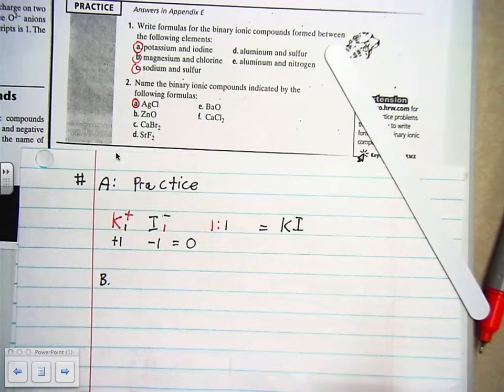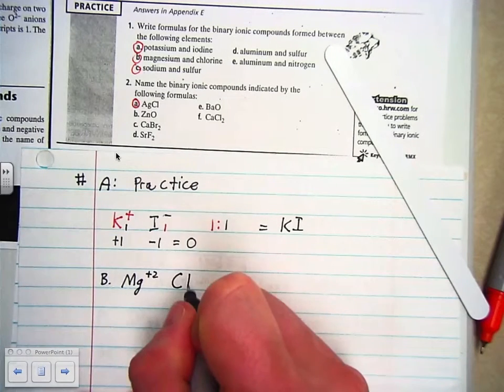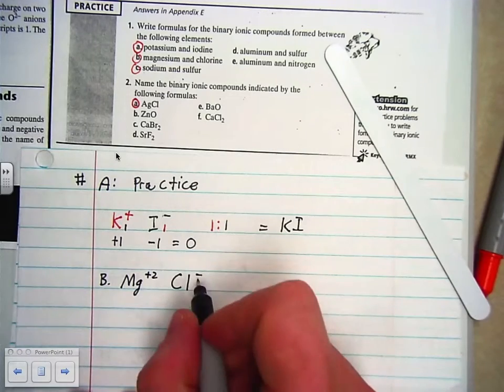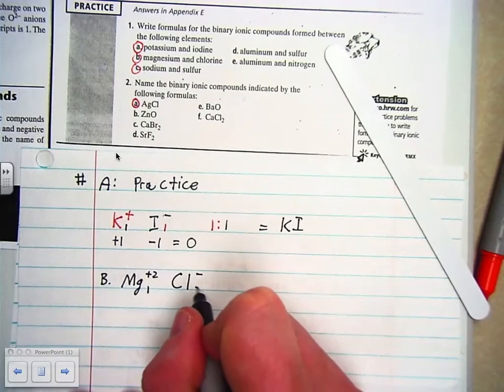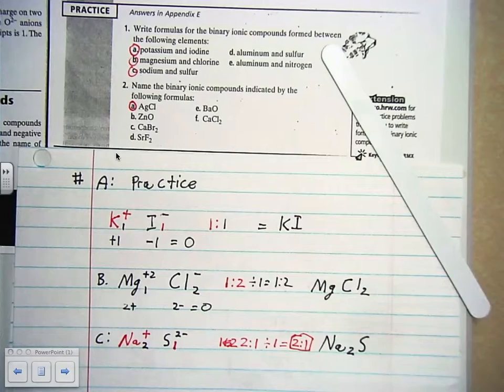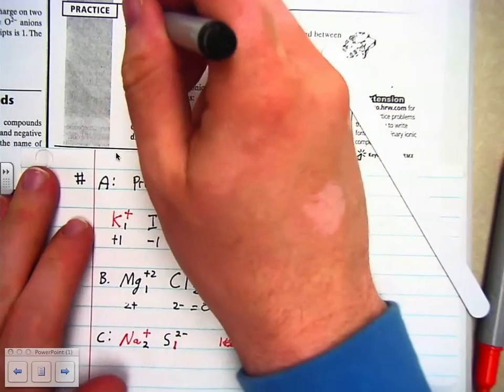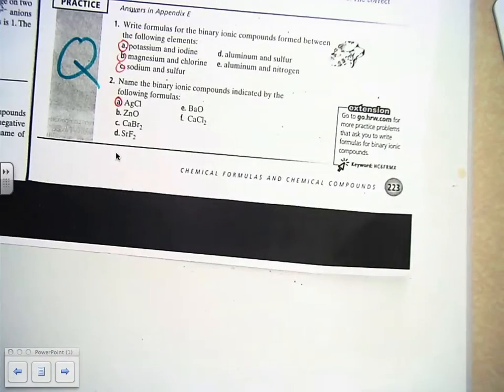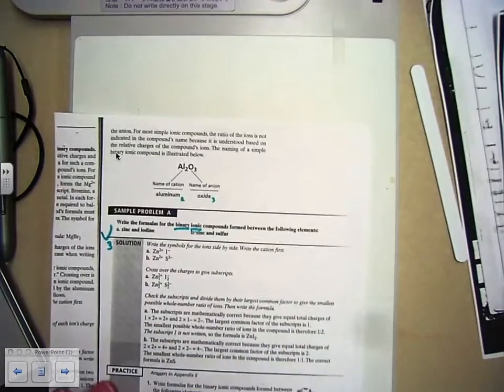Worley Chem 7-1 part 5